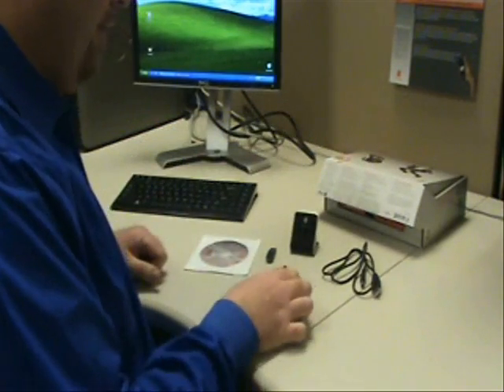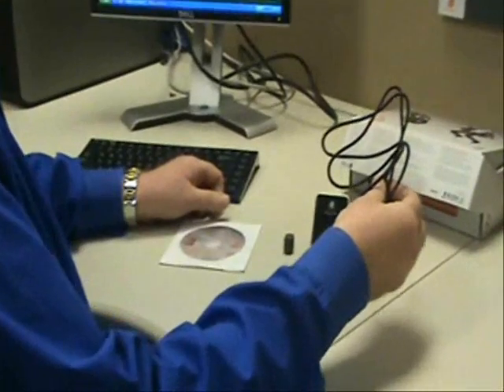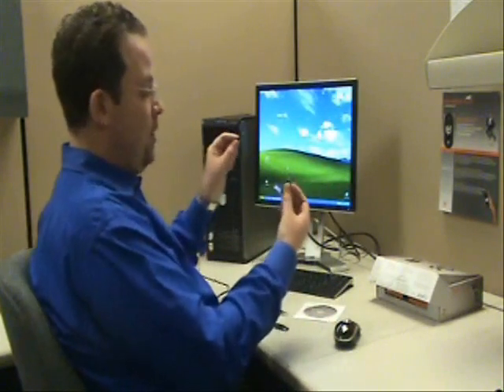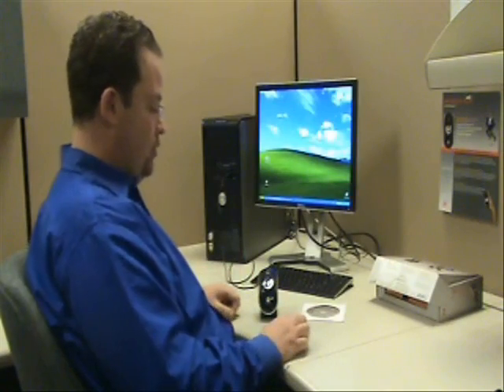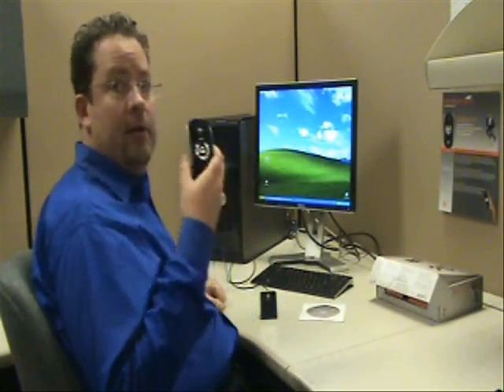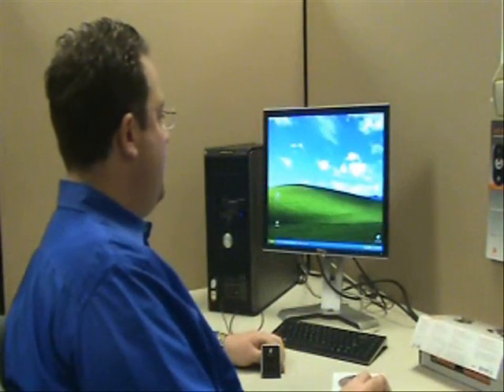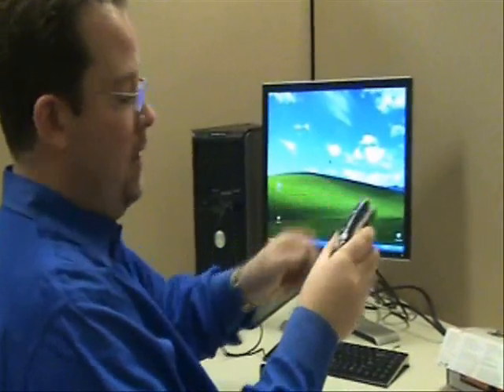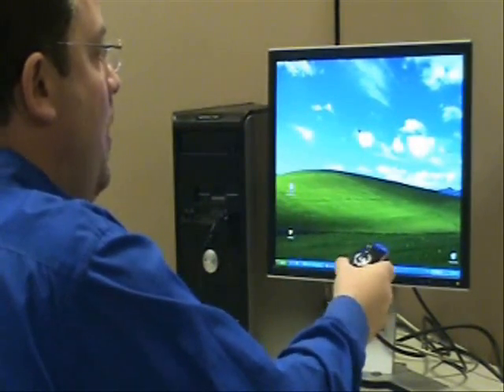How to get started with the Gyration Air Mouse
This video illustrates how to familiarize yourself with the Gyration Air Mouse Elite